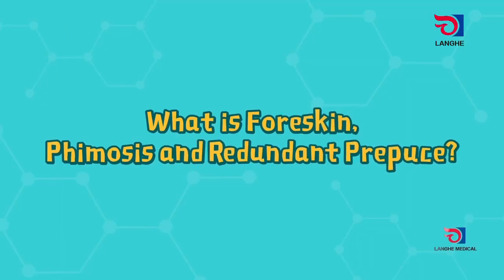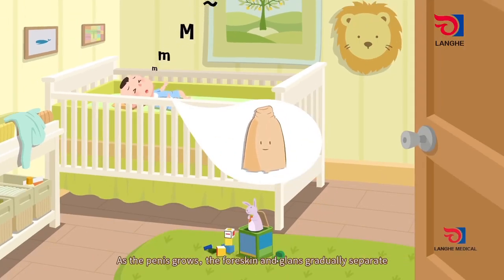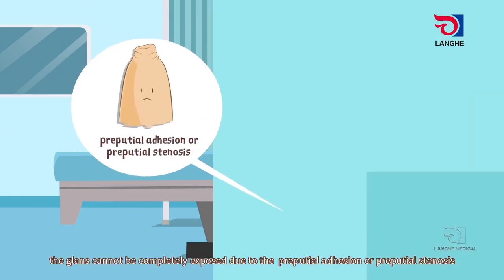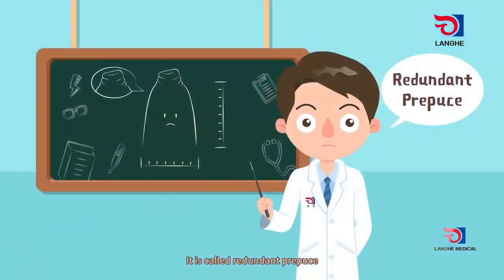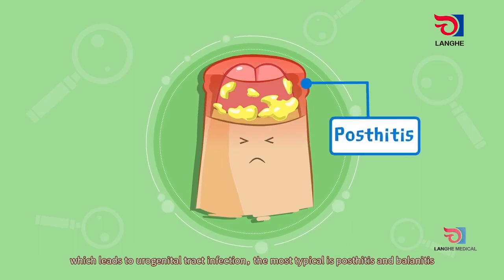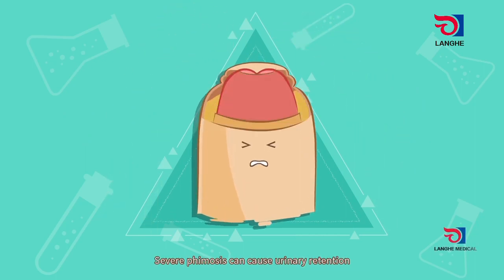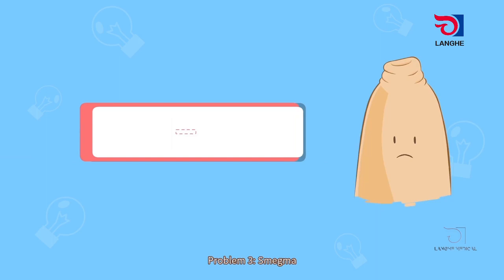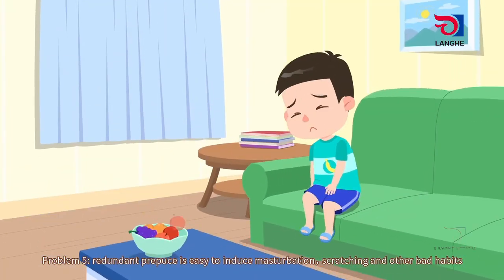Phimosis ans Redundant prepuce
As a man /boy, do you know clear about your health?

Let us know about what is Phimosis ans Redundant prepuce for the Video

The problem for Redundant prepuce and Phimosis will bring:
1.Inflammation
2.Difficult to Urinate
3.Semegma
4.Hinders Penis Growth
5.Induce Bad habits